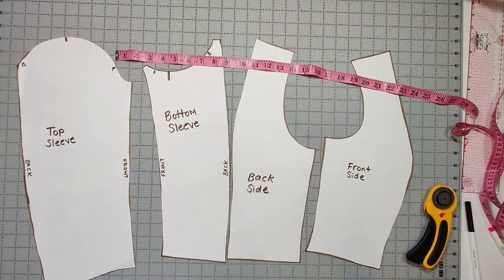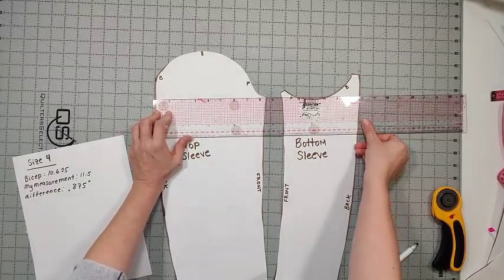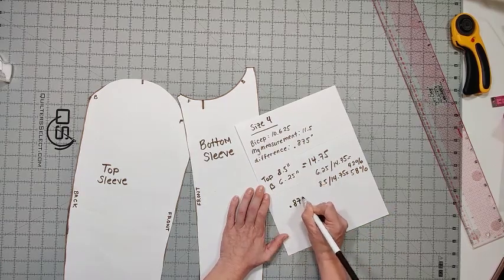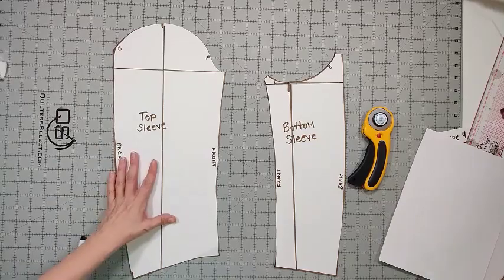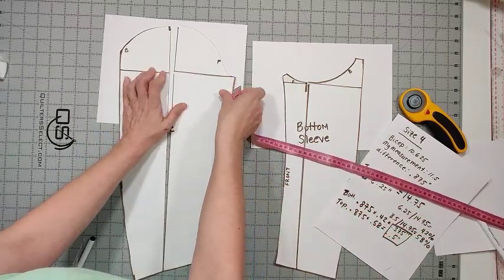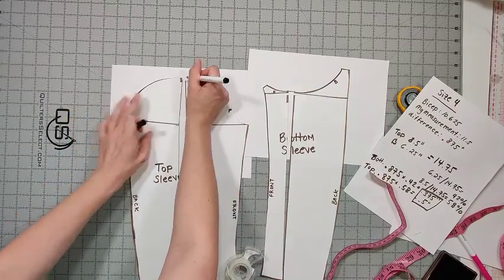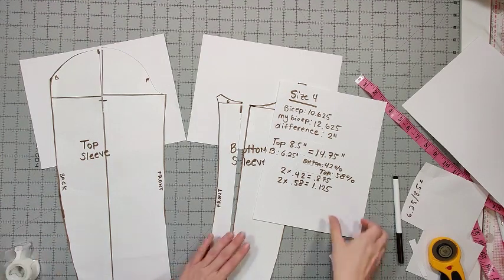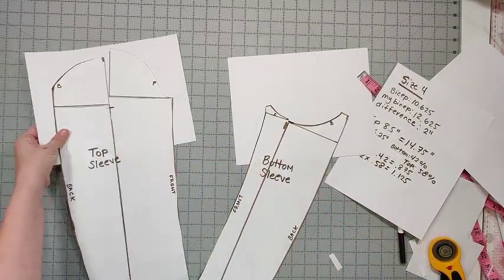Mastering Fit: Full Bicep Adjustment on Two-Piece Sleeves | Sewing Tutorial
Welcome back to Boo and Lu Patterns, where we're all about helping you achieve the perfect fit for your handmade creations! In today's sewing tutorial, we're tackling a common fit issue faced by many adults: adjusting for a full bicep.

Join us as we guide you through the step-by-step process of mastering the full bicep adjustment technique, tailored specifically for two-piece sleeves. Whether you've struggled with tight sleeves or just want to ensure optimal comfort in your garments, this tutorial is for you!

Join us as we demystify the adjustment process, making it accessible and understandable for sewists of all skill levels. From taking accurate measurements to making precise alterations, we've got you covered every step of the way.

By the end of this video, you'll feel confident in your ability to customize sleeve patterns to accommodate your unique bicep size, ensuring that your handmade garments fit and flatter your body perfectly.